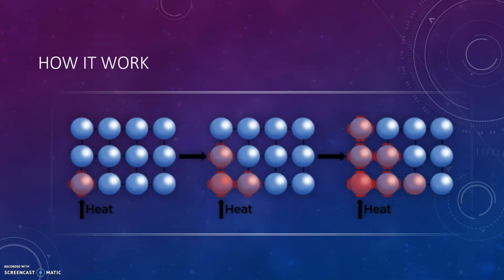DESCRIPTION OF HEAT SINK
Engl_Proj2_Final_Description